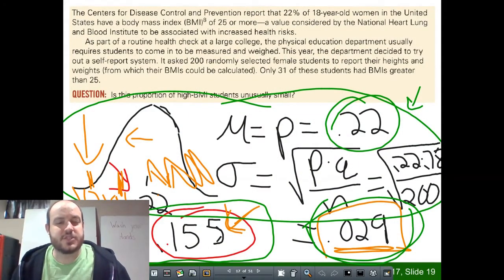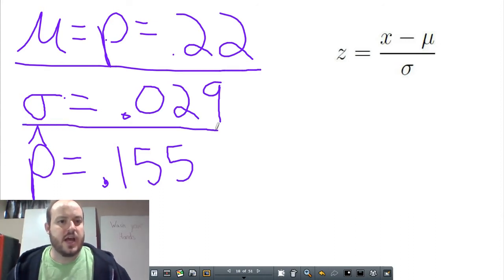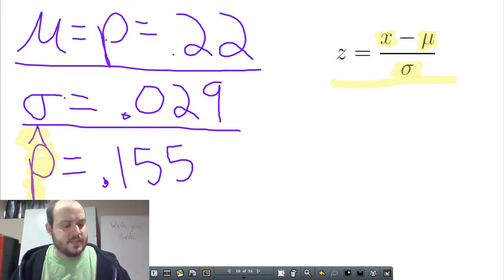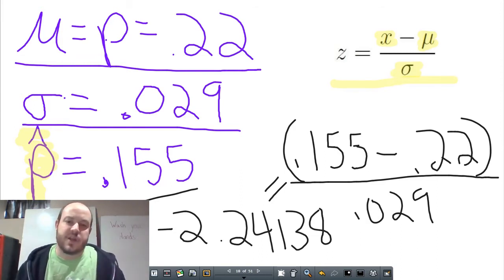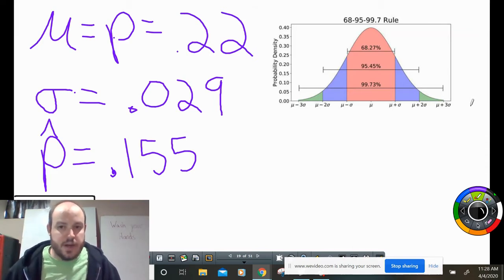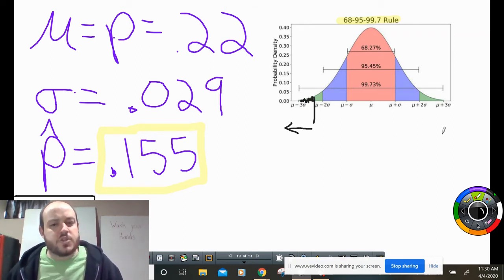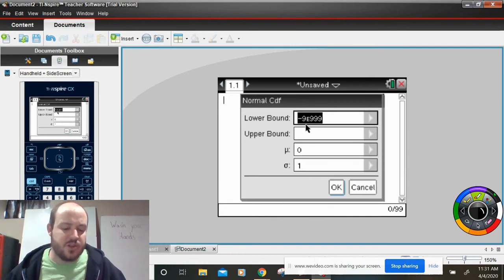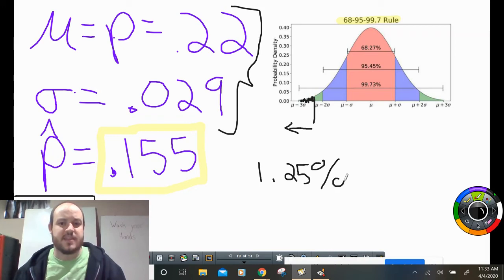AP Stats Sampling Distribution 3/5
This will show some connections between sampling distribution and z-scores and normal CDF problems